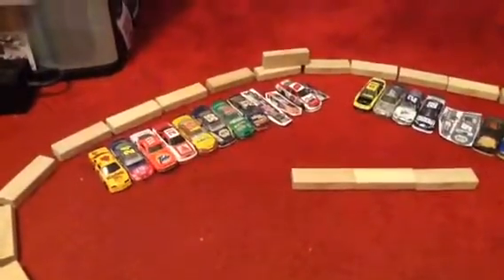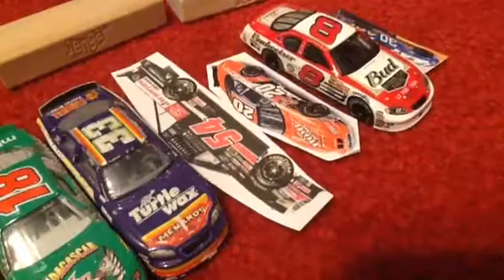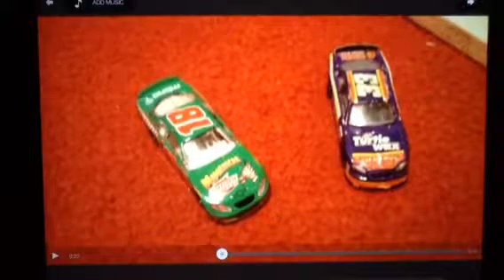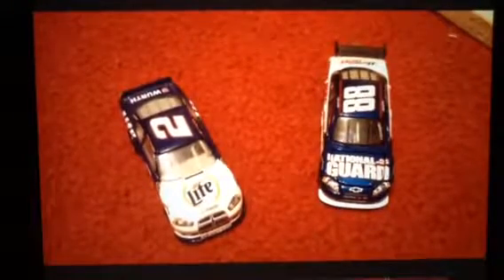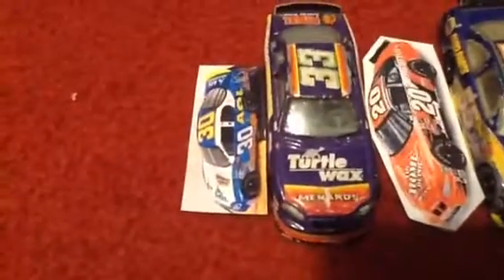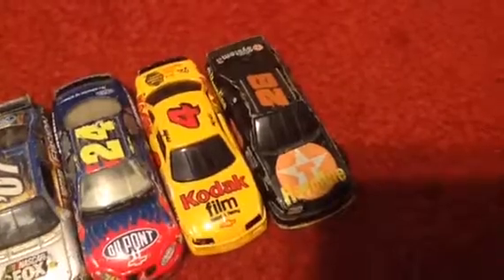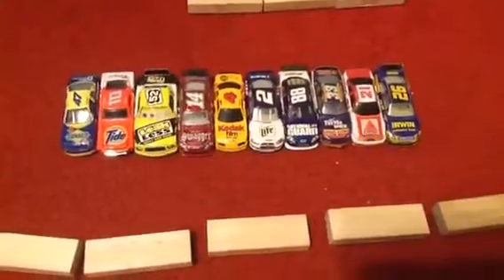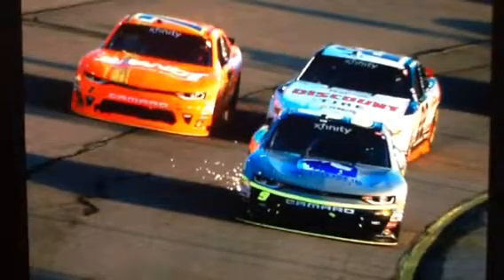NASCAR Camping World Truck Series Race 8 at Iowa